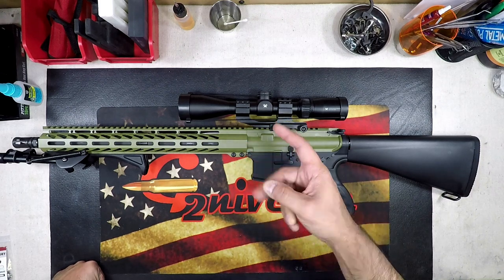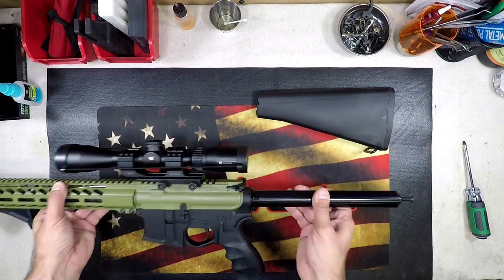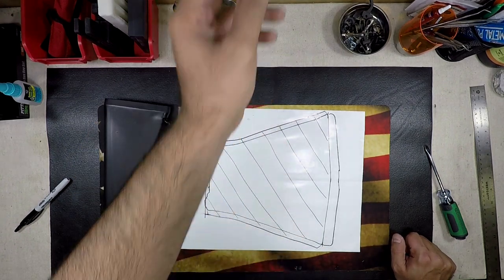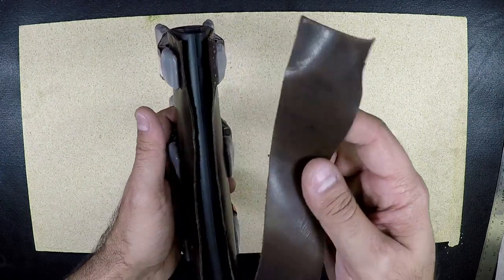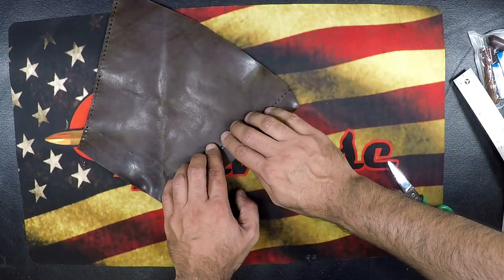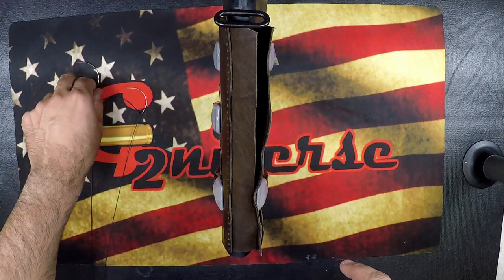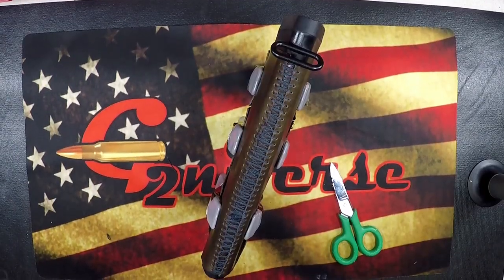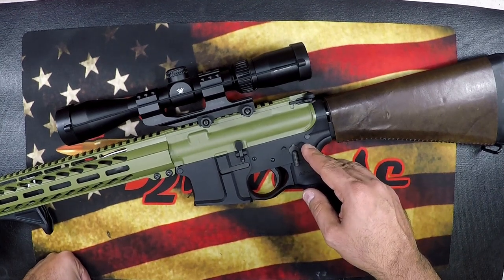Make A Leather Wrapped Gun Stock DIY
Odds are, you have a bunch of experience with firearms and know how to effectively handle one. However, if you don’t, please be careful when handling firearms and always remember the rules of gun safety. Always follow local and federal laws, and be sure to keep safety at the top of your mind whenever handling firearms. G2niverse expressly disclaims any liability for the accuracy, use, or misinterpretation of the information provided here, and you expressly agree to indemnify and release G2niverse for any and all loss, expense, damage, or liability that arises from your use of or reliance on the information provided here. Be safe, have fun and God Bless America! All shooting is performed on state-approved firing ranges under the supervision of trained professionals. Imitation or the use of any acts depicted in these videos is solely AT YOUR OWN RISK. All work on firearms should be carried out by a licensed individual and all state and federal rules apply to such. We (including YouTube) will not be held liable for any injury to yourself or damage to your firearms resulting from attempting anything shown in any of our videos. We do not endorse any specific product and this video is not an attempt to sell you a good or service. We are not a gun store and DO NOT sell or deal in firearms. Such a practice is heavily regulated and subject to applicable laws. We DO NOT sell parts, magazines, or firearms. We are not instructing our viewers on how to modify firearms, accessories or otherwise to change their basic legal function. These videos are free to watch and if anyone attempts to charge for this video notify us immediately. By viewing or flagging this video you are acknowledging the above.